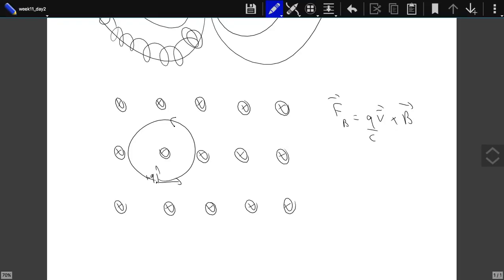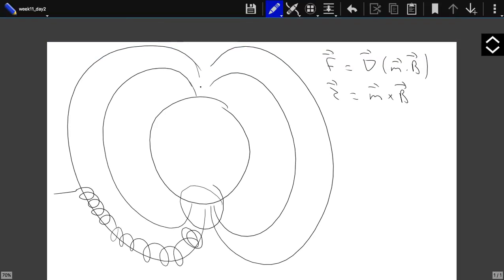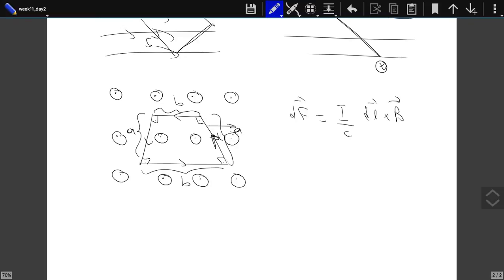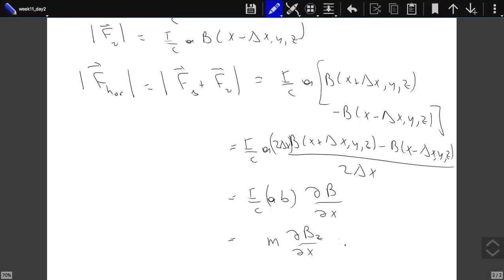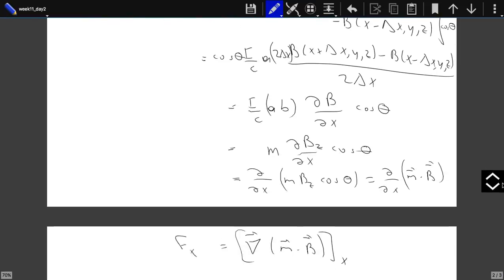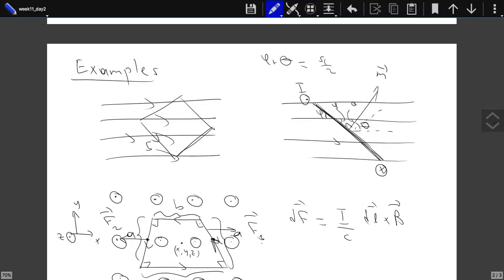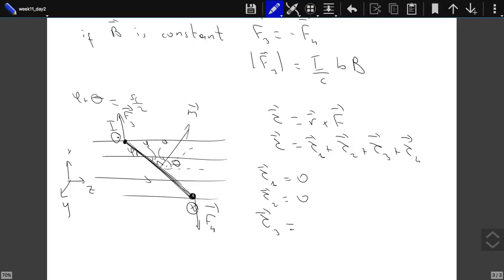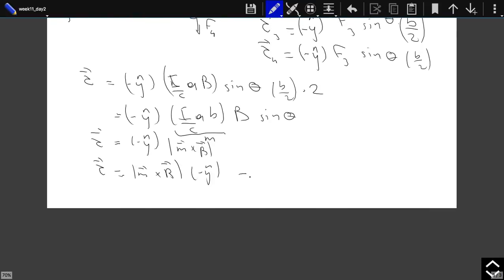20161 Phys334 Week11 Day2 Hour1